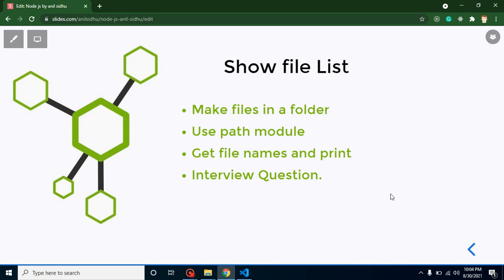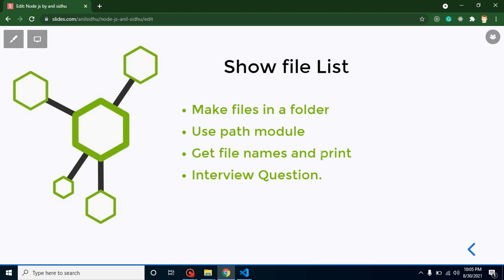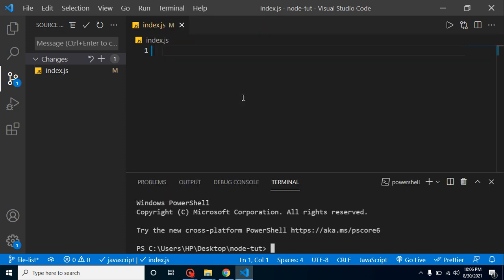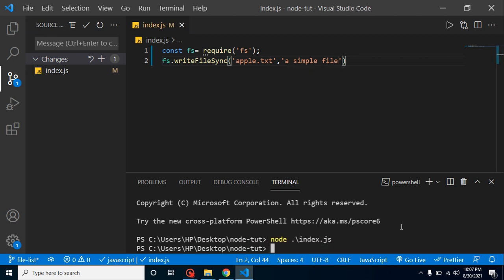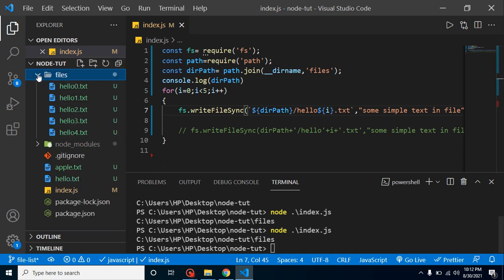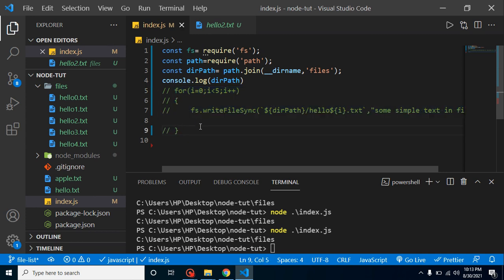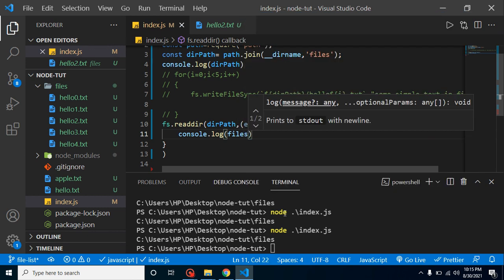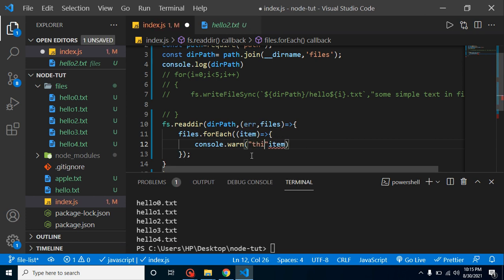Node JS tutorial # 13 Display file list from folder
In this node js video, we will learn how to show files from a folder we also learn how to make files i in Node js with the English language. this video is made by anil Sidhu in the Node js in the English Language

Make files in a folder
Use path module
Get file names and print
Interview Question.